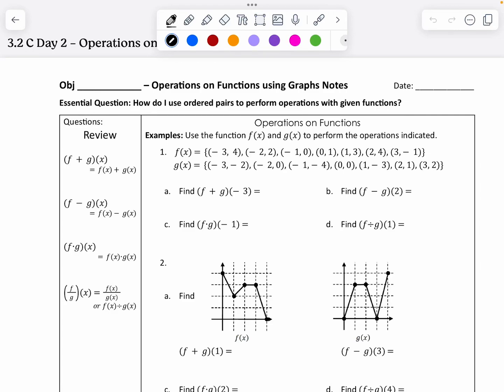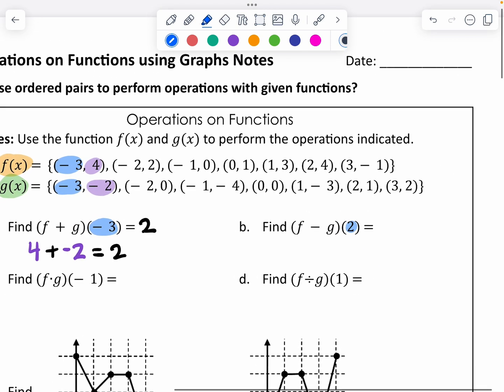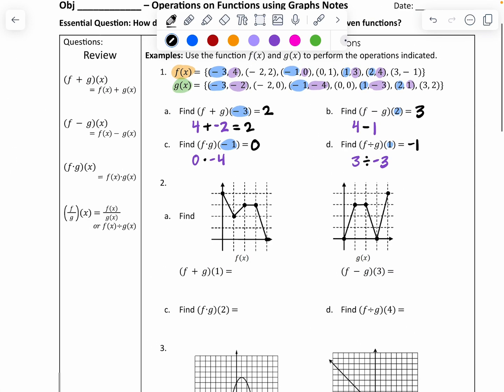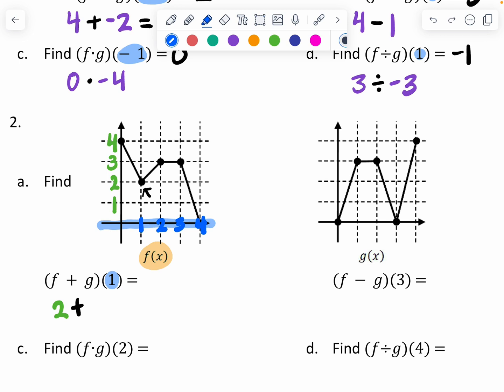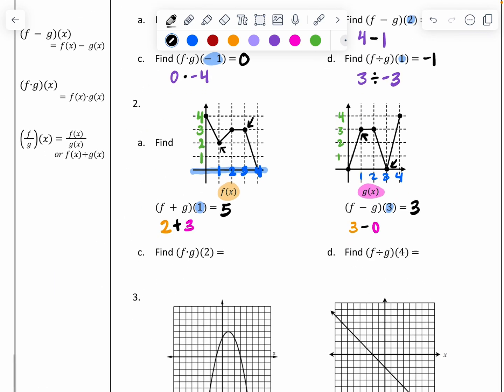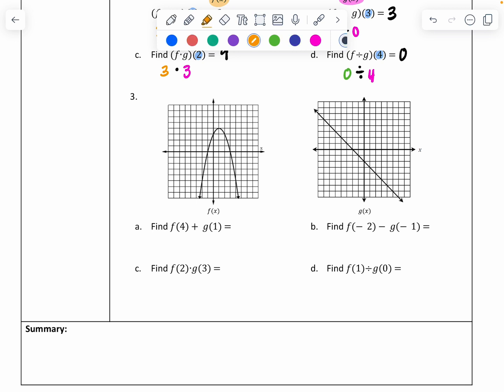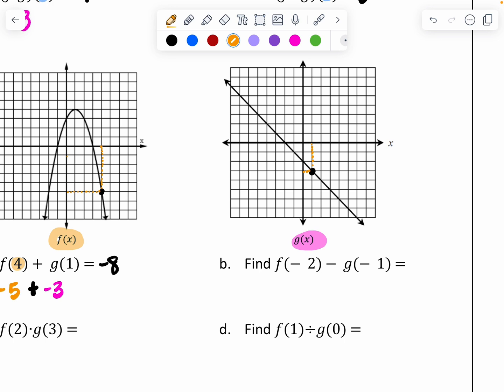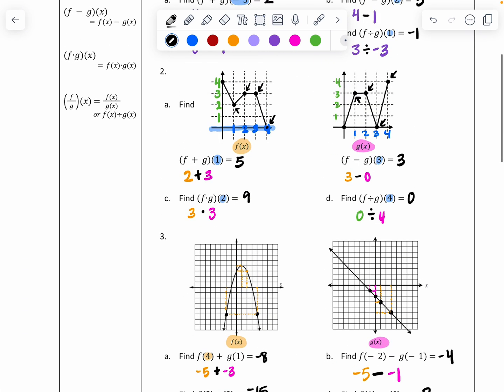Operations on Functions Using Graphs